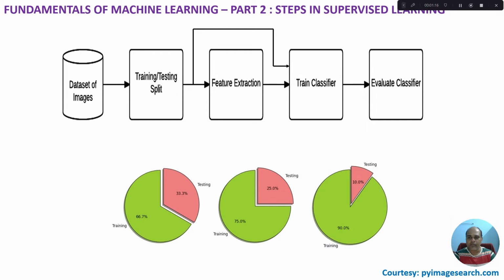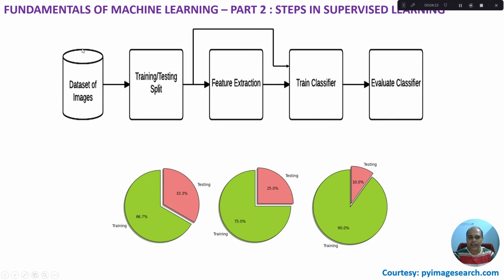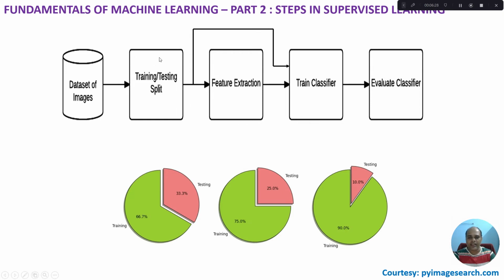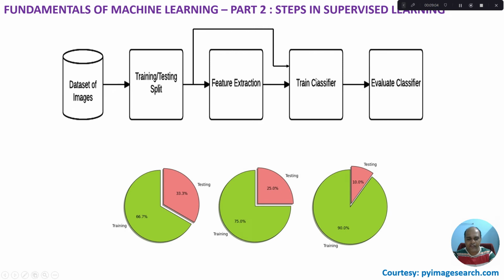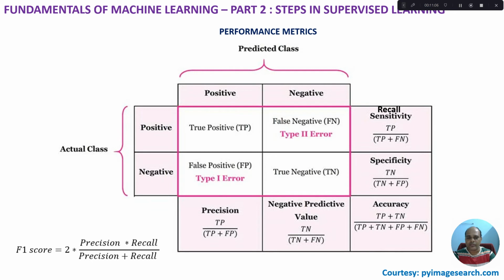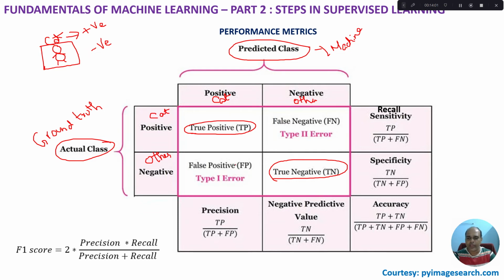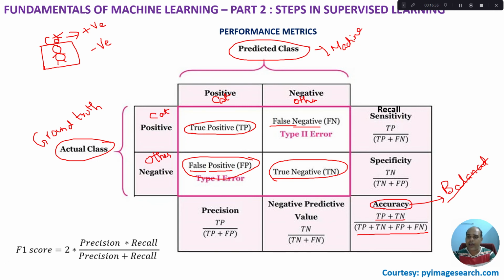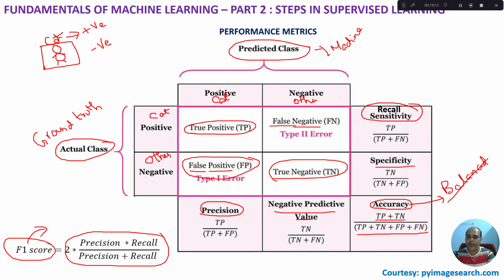Fundamentals of Machine Learning - Part 2 - Steps in Supervised Learning Process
In this tutorial, a discussion on the steps involved in Supervised learning process and model's performance metrics is carried out.